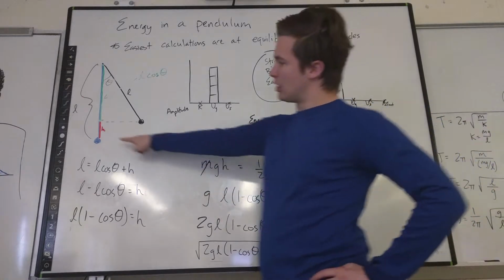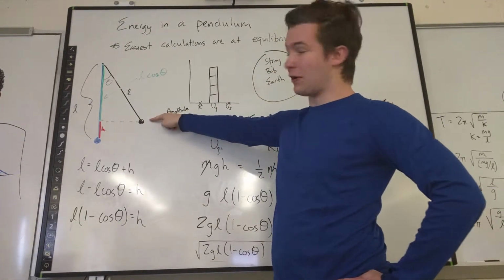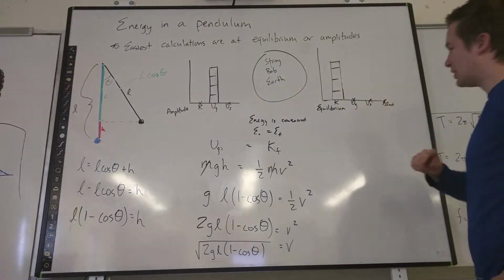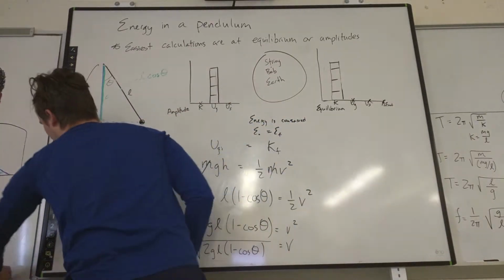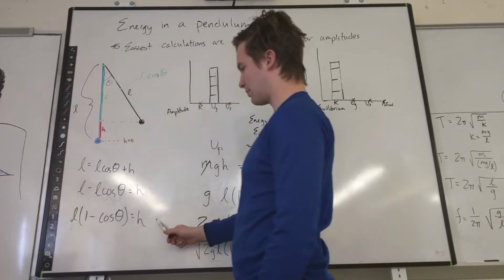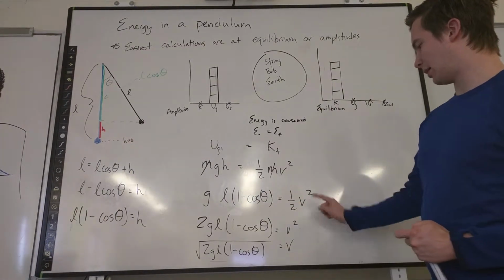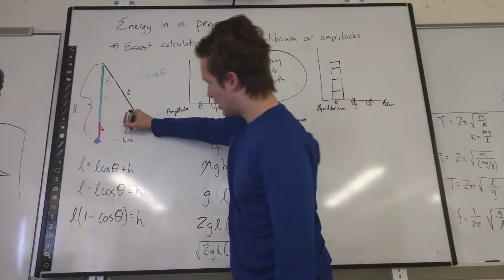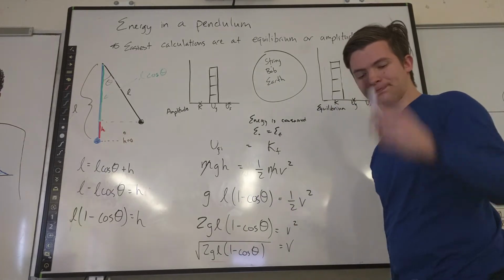Energy in a pendulum